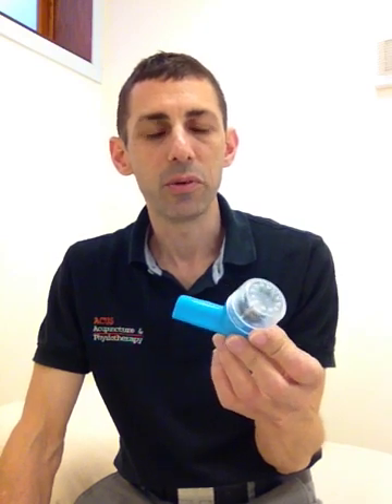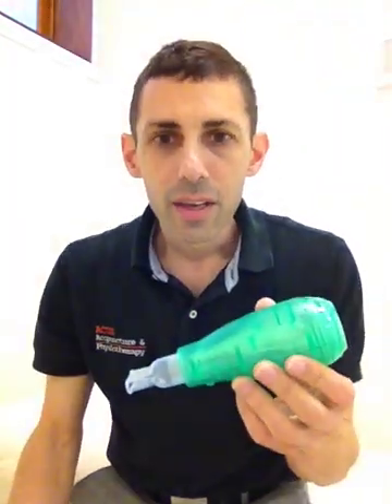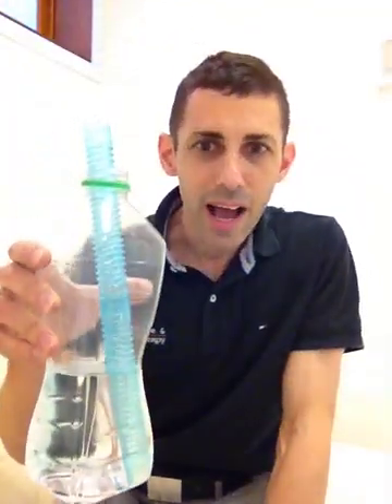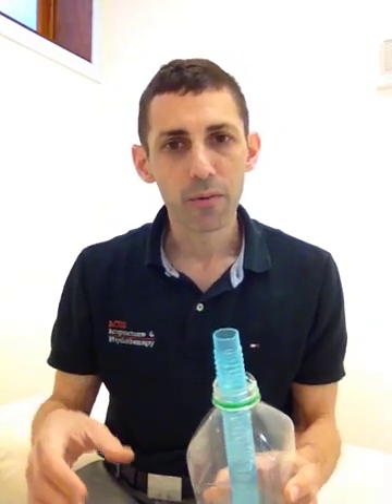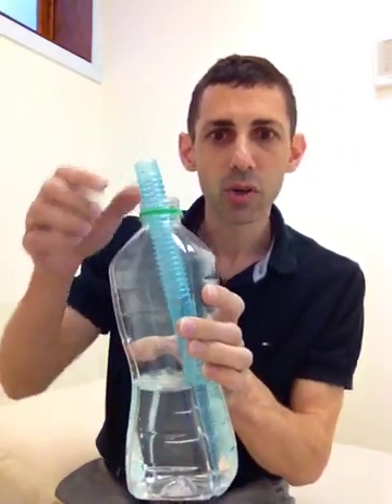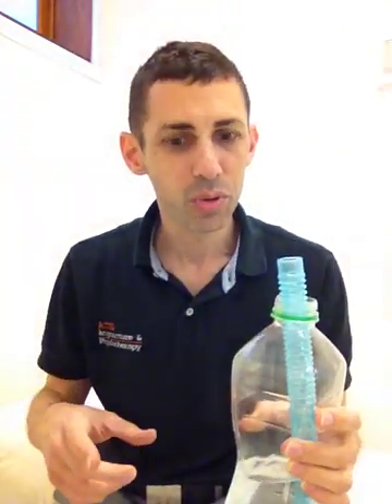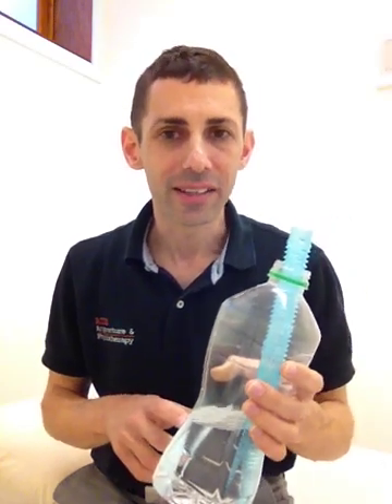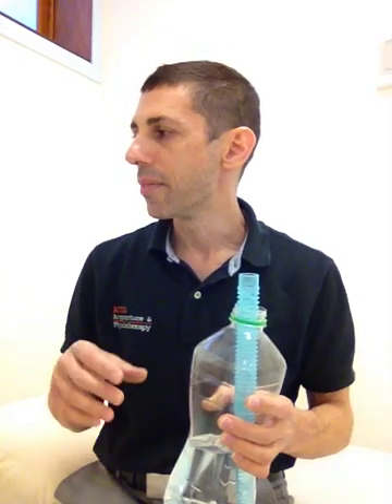Mucous Clearance Devices (Part 2)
After introducing the Flutter Pipe last time, Nathan explains the use of 2 more devices that assist in the clearance of airway secretions - the Acapella and Bubble PEP.